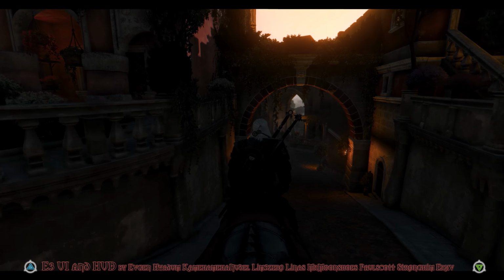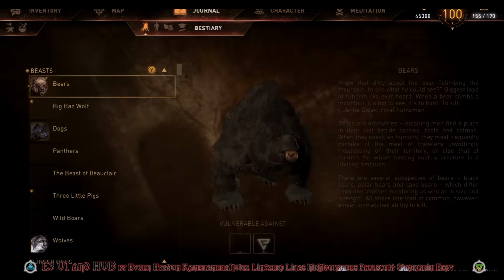The Witcher 3 Mods #46: E3 UI and HUD │VGX Sword Walking│E3 Fishing VGX 2018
E3 UI and HUD

►PC: Specs◄
i7-4790K @ 4.6ghz
GIGABYTE GA-Z97X-Gaming 5
G.SKILL Ripjaws X Series 24 GB
SAMSUNG 840 EVO 250gb boot drive
SanDisk Ultra II 2.5" 480GB SATA III
western digital blue 2 TB
EVGA 1080ti SC black editon
CORSAIR HX Series HX850